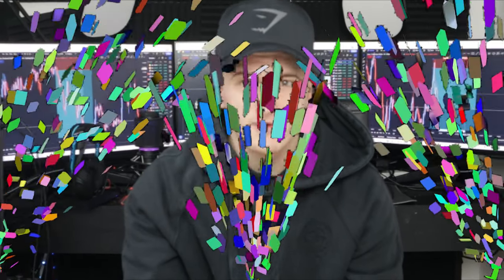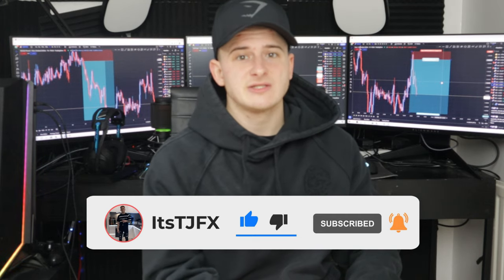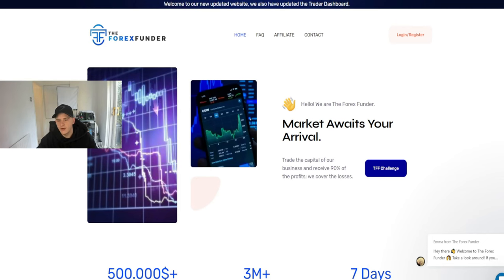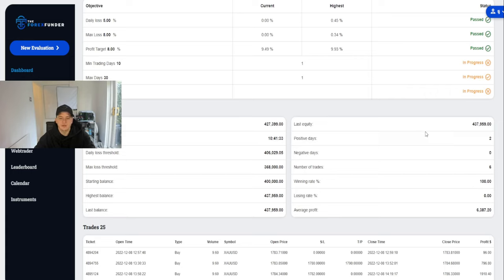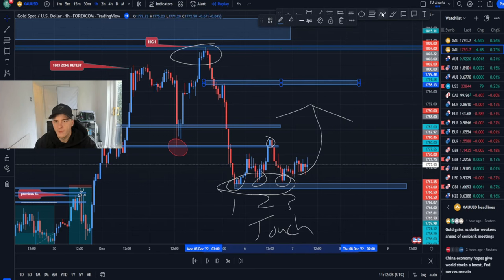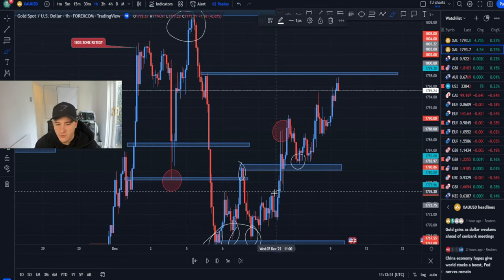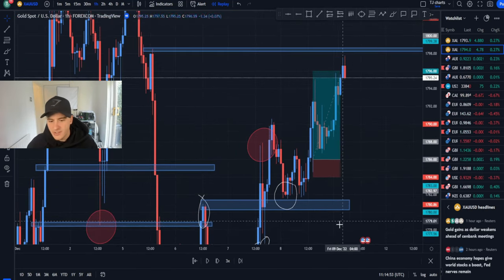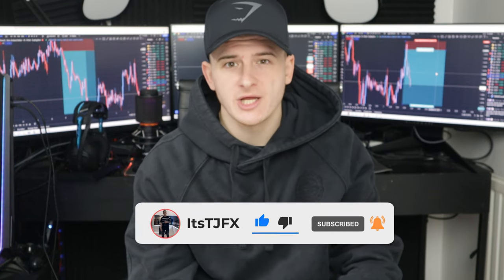Passing $400,000 TFF Challenge In 90 Minutes!